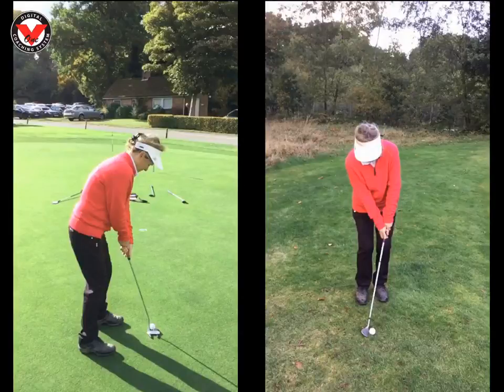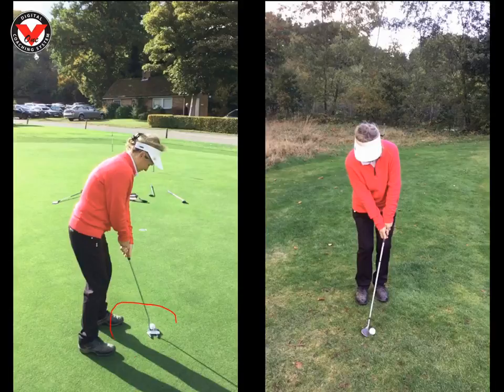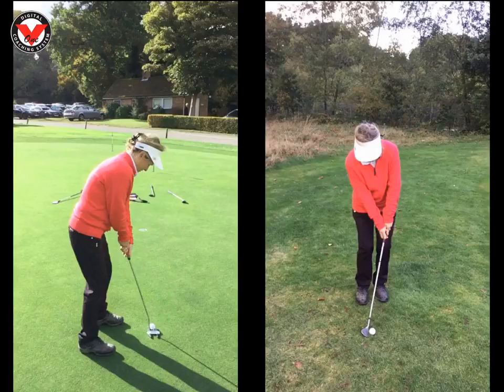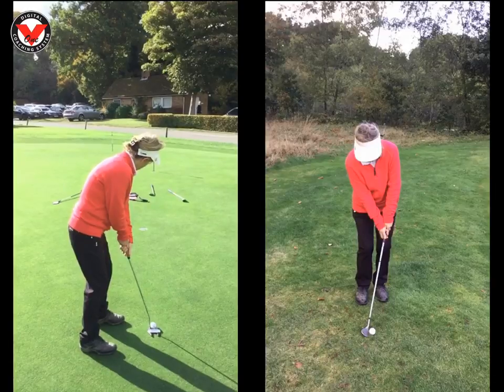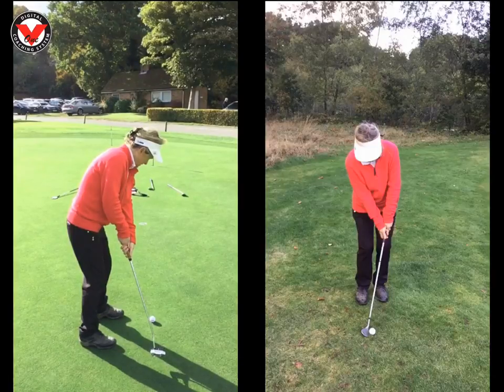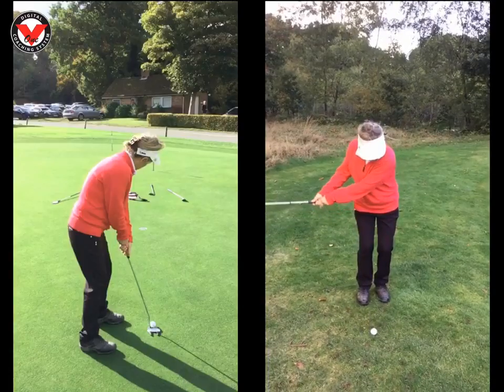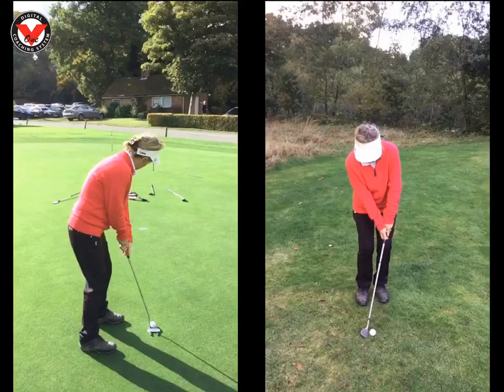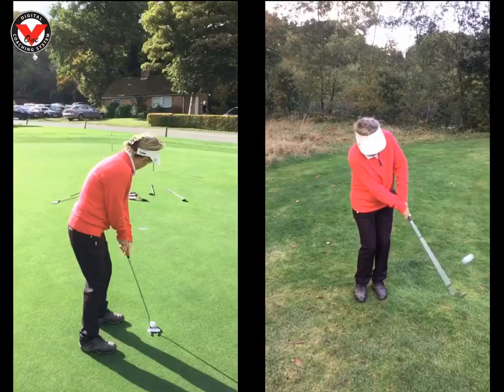Pauline Short Game